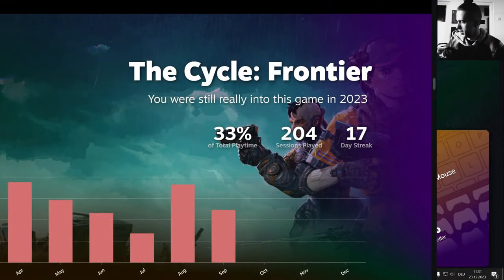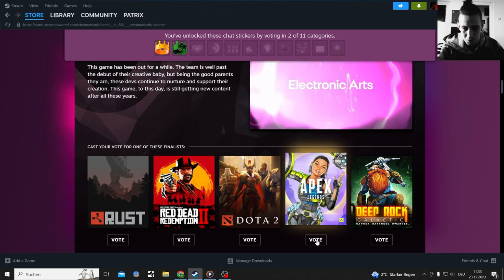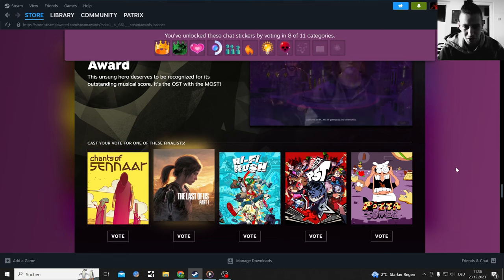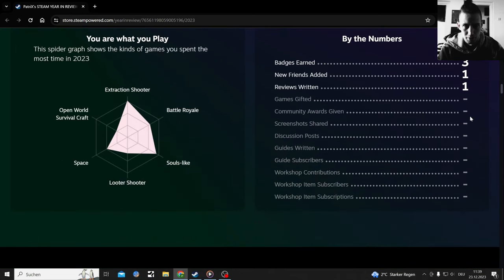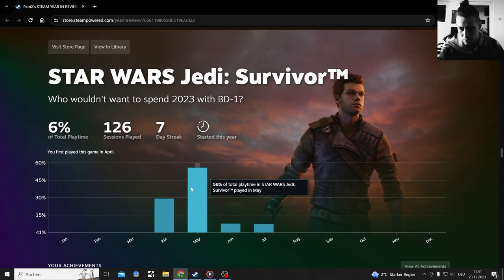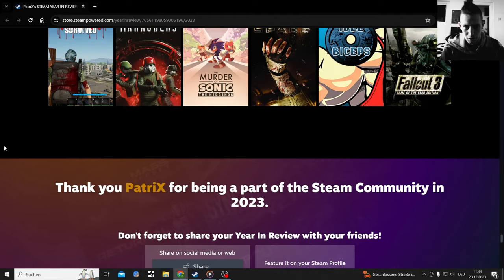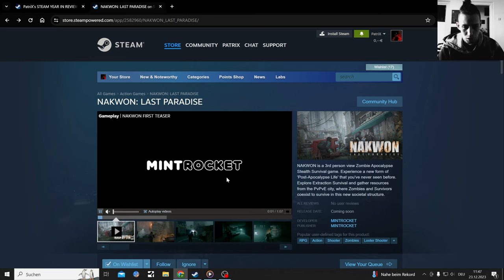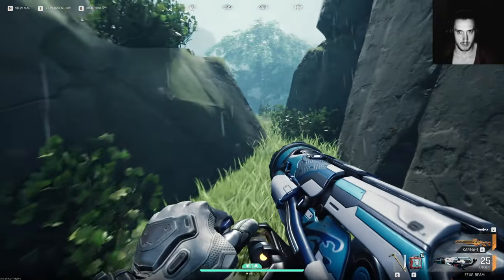Most Played Game of my Year is Dead! Steam 2023 Year Review and Award Picks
A Year of Stuttery Games (Starfield, Dead Space), Personal Problems, Soullike Games, Extraction Shooter Love and Death

My last The Cycle Frontier Video, a big Montage of my 250 Hour Journey in this Game:

My newest song here (Chillout/Lo-Fi)